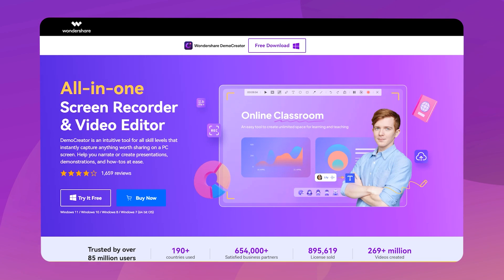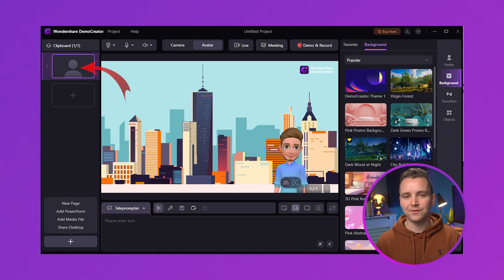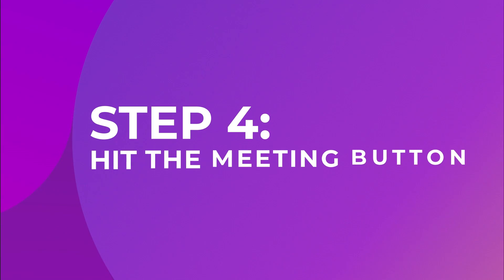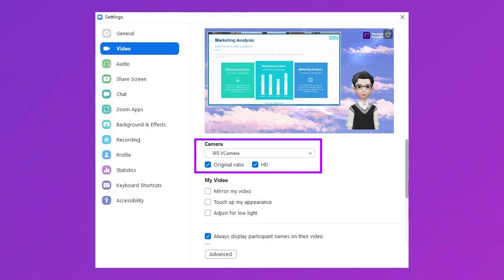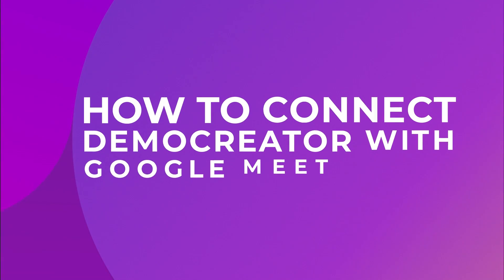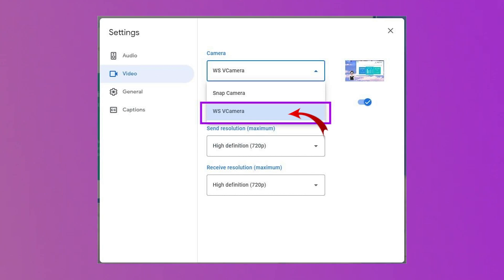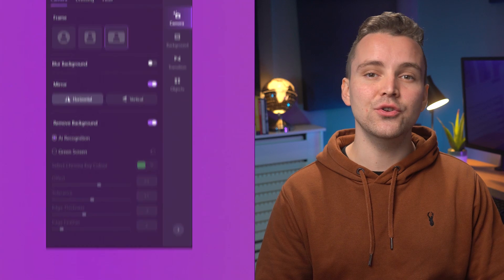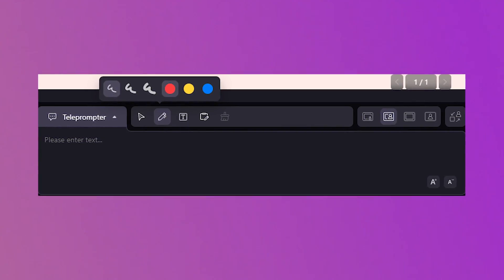How to Connect Meeting Platforms to DemoCreator for Live Presentations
👉In this video,  I'll show to how to connect DemoCreator to other meeting platforms like Zoom and Google Meet. If you're a meeting presenter, DemoCreator "Meeting" mode can help to make your online meeting remarkable, and amplify and enhance the effectiveness of the meeting.

What DemoCreator can do is providing useful features for keeping your viewers engaged while you talk. You get to be a real-time producer on your presentations without getting up from your kitchen table.
Core features you need to know before connecting to meeting platforms:
🔴Virtual Avatar Supported
🟠Retouching Tool & Filter Effects to make you look better
🟡Virtual Backgrounds
🟢Real-time Annotation Tool

⌚ Timestamps
0:00 Introduction
0:55 Prepare presentations for meeting
step 1: Download & Install
step 2: Select "Start A New Demo Project" in DemoCreator
step 3: Set up webcam and virtual avatar
step 4: Hit the meeting button
2:22 How to connect DemoCreator with Zoom Meeting
2:53 How to connect DemoCreator with Google Meet
3:20 The advantages of connecting meeting platforms to DemoCreatoator

Wondershare DemoCreator is an essential demo-making tool that helps educators, marketers and freelancers to take idea-sharing to the next level. Pretty suitable for software tutorial, product demos, course video and training video recordings. Standardize on a single screen recording solution to simplify document workflows and move ideas forward through the use of powerful video editing and sharing.

how to connect zoom to democreator
how to connect google meet to democreator
how to connect online meeting to pc